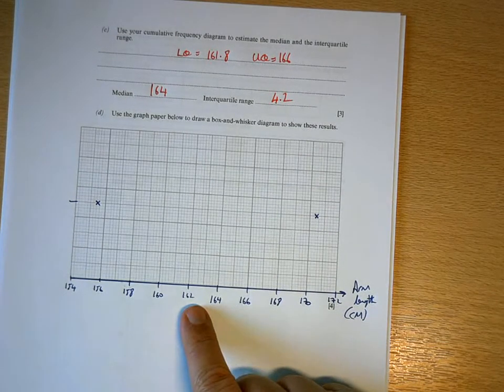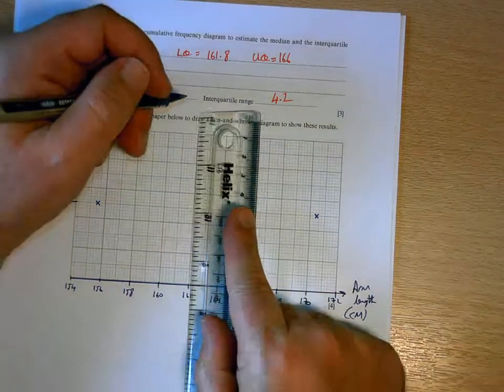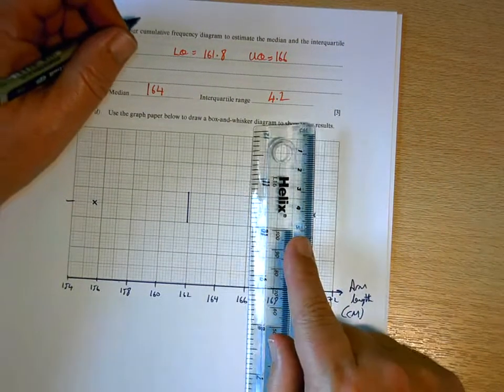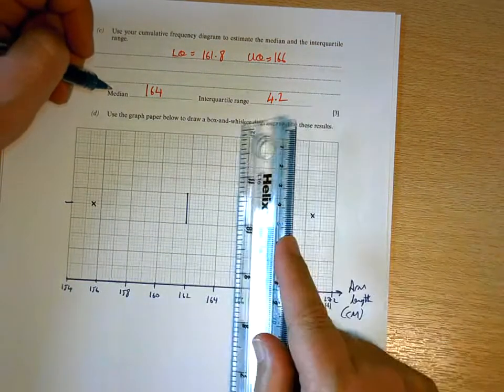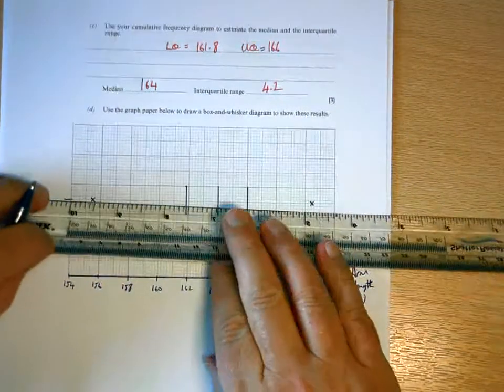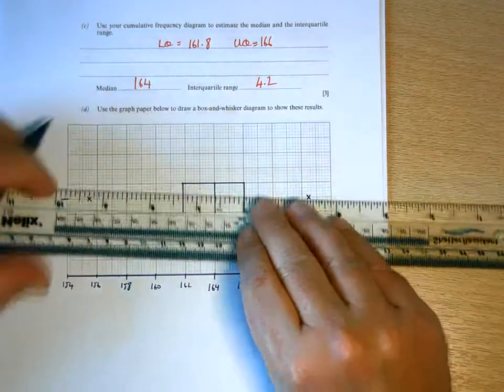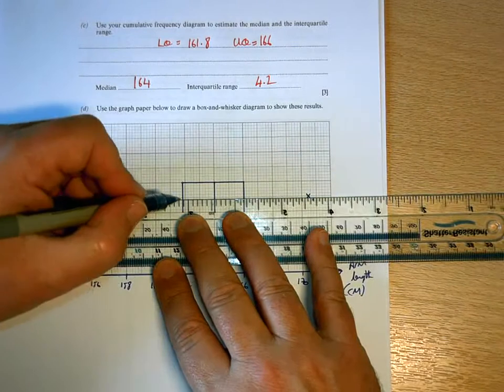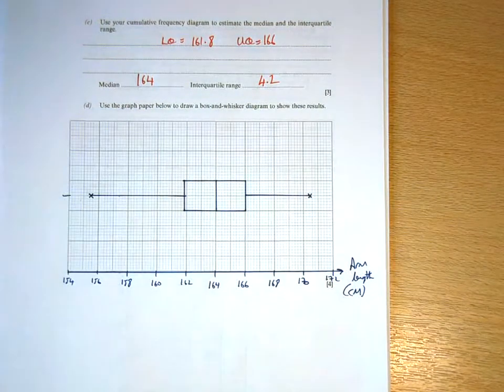Box & Whisker Plots